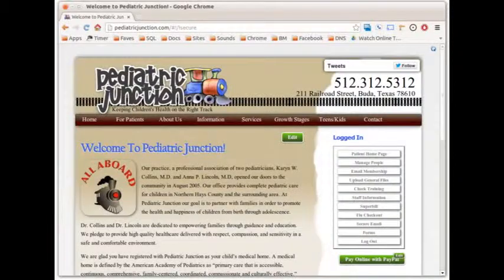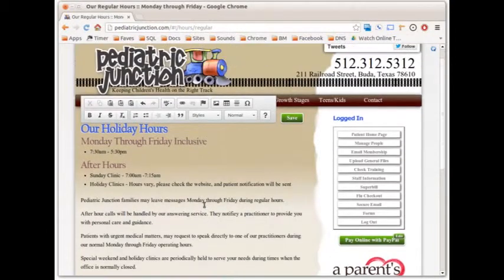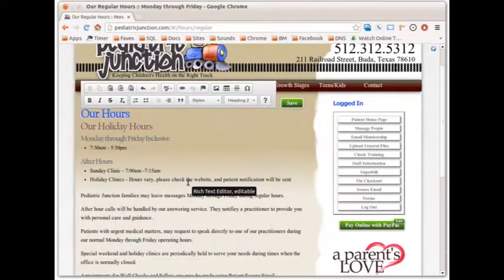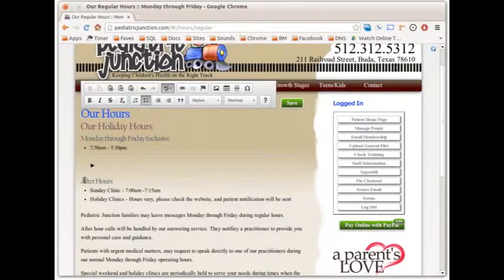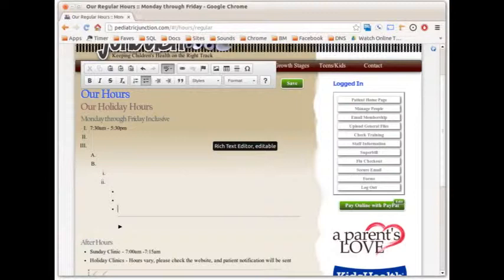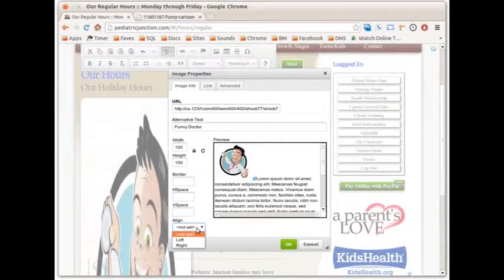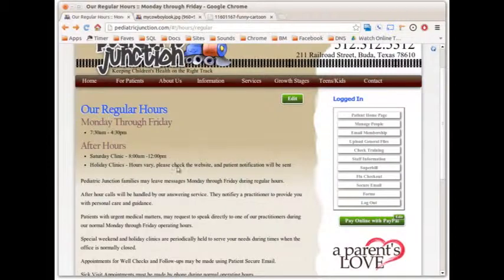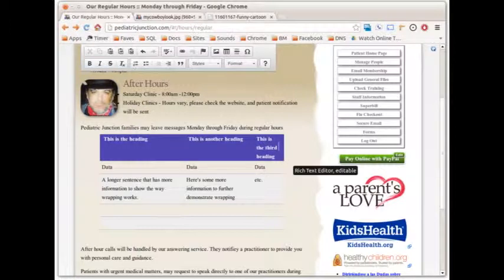Using the CrookedBush.com Content Editor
This tutorial demonstrates the custom content editor, on the Pediatric Junction web site.